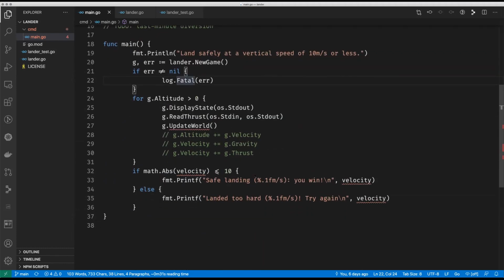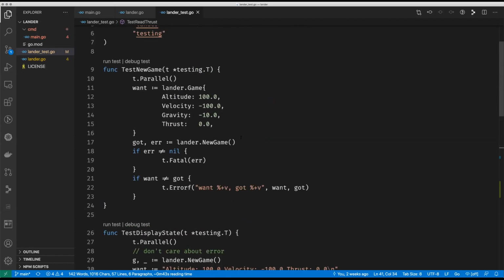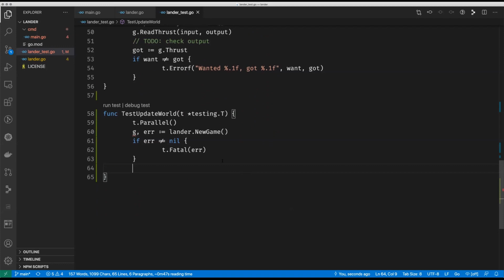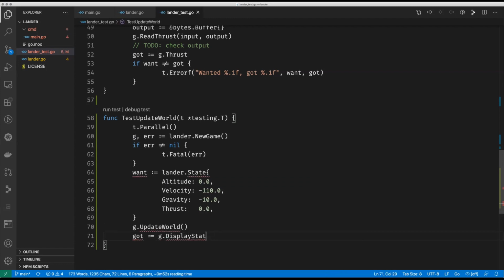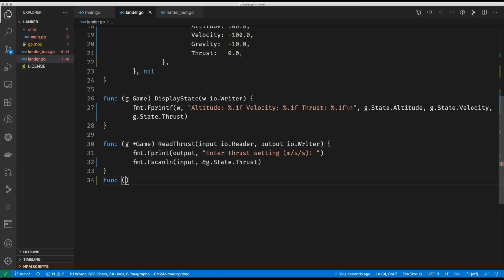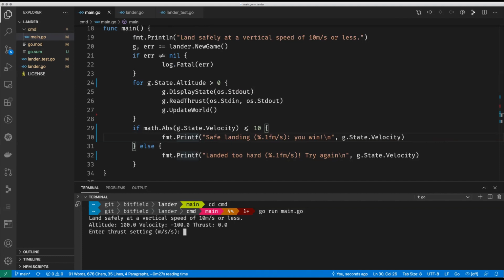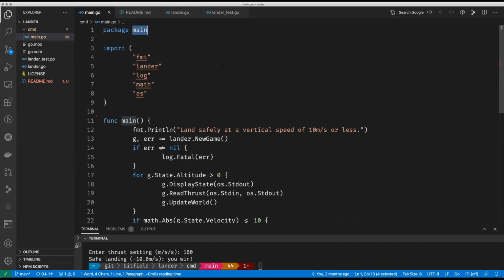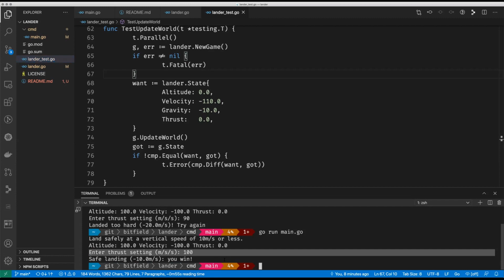Let's Code E06: Update World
'Let's Code' is a series in which John and friends write Go code in real time, without preparation or a safety net. You'll see mistakes, you'll see bugs, you'll see us getting things wrong and backtracking our bad decisions. That's part of the fun... at least, we hope so.

This week, Thiago and John get physical with the UpdateWorld method, and hit a big milestone: the game is running again!